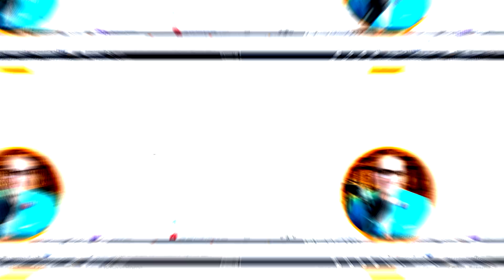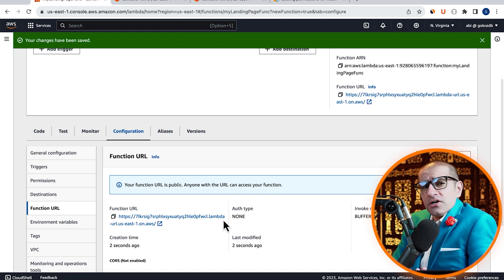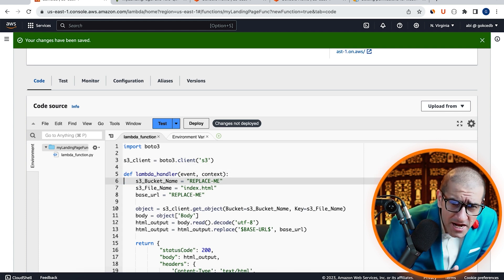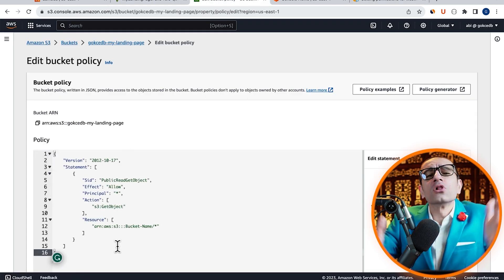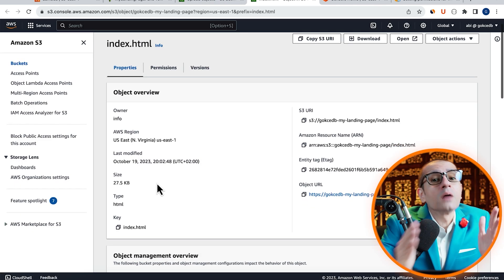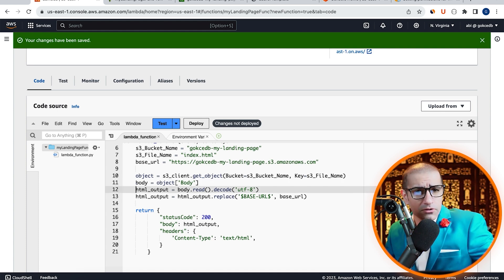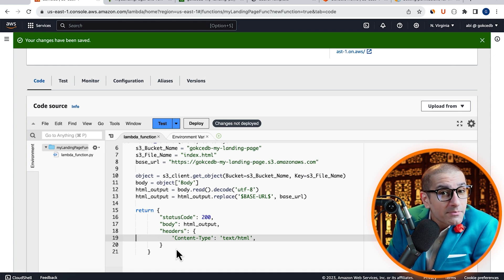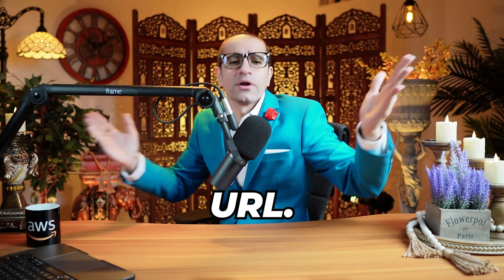I Turned My Lambda Into A 😘 Landing Page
I turned my Lambda function into a stunning landing page!

Now I only used two services to make this happen: Amazon S3 and the Boto3 library in AWS Lambda.

Amazon Simple Storage Service (Amazon S3) is an object storage service offering industry-leading scalability, data availability, security, and performance.

Tutorial Summary:
- The video is about turning a Lambda function into a landing page using AWS services.
- It utilizes Amazon S3 and the boto3 library in AWS Lambda.
- The steps involved are as follows:
  - Create a Lambda function, choosing Python as the runtime.
  - Configure the function URL and set authentication type to "none."
  - Give Lambda read access to Amazon S3 by attaching the "Amazon S3 read-only access" policy.
  - In the Lambda function's code tab, import the boto3 library and specify the S3 bucket.
  - Create a new S3 bucket, adjust its permissions, and upload landing page files.
  - Modify the index.html file by updating the base URL and replacing template variables.
  - Ensure the content type is set to "text/html" in the headers.
  - Deploy the changes and confirm the landing page is displayed.
  - You can also replace values in the HTML without changing the index.html file using a replace method.
  - To make the landing page live, redirect its URL to the Lambda function URL.